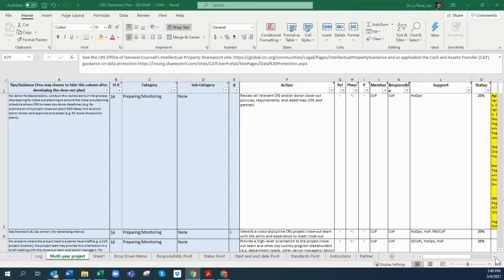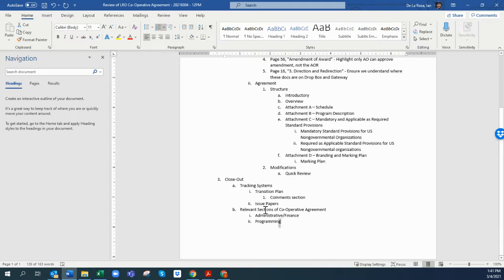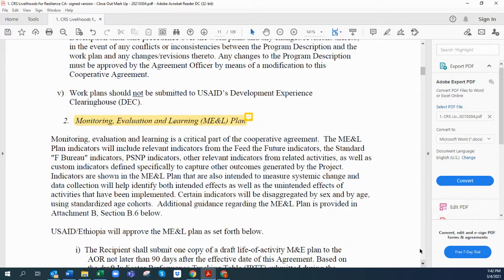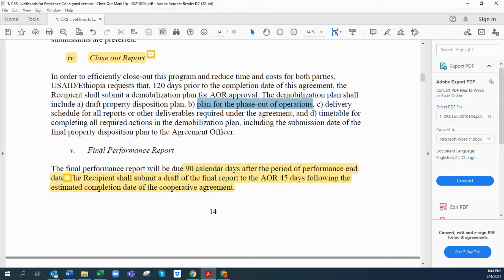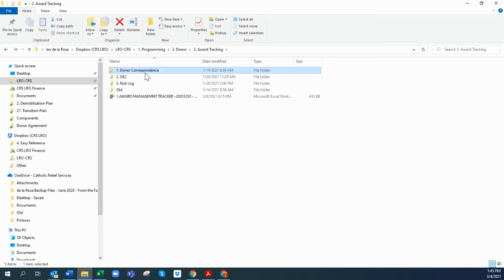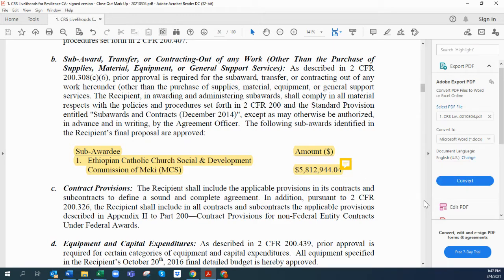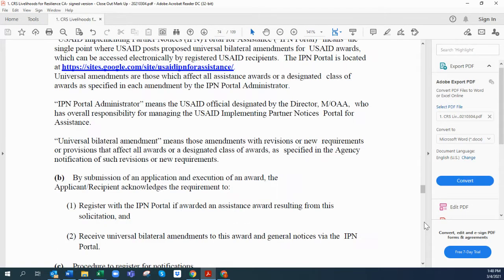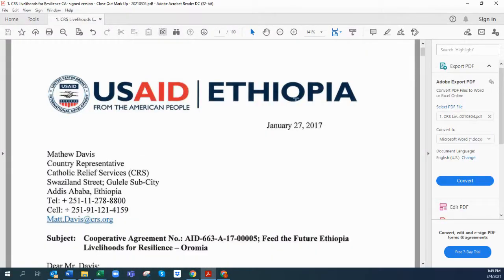LRO Agreement for Close-Out